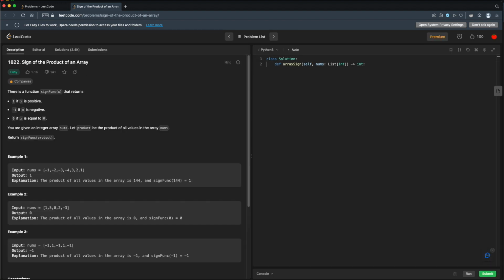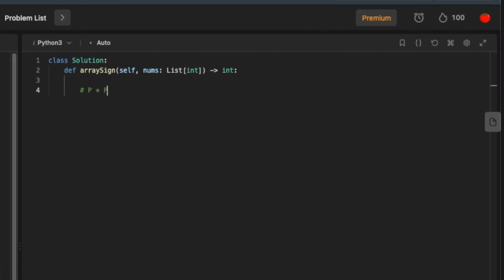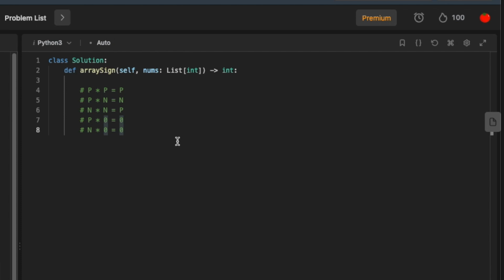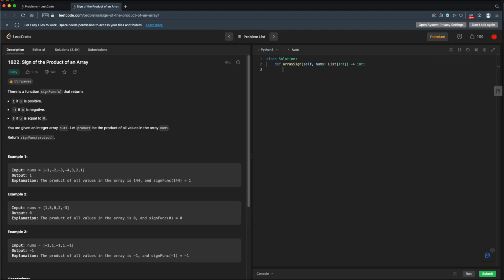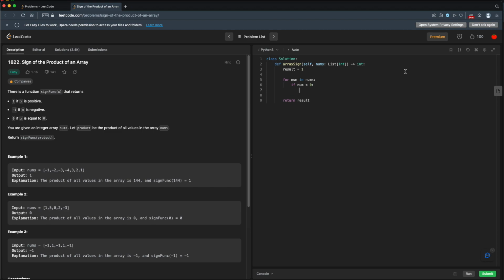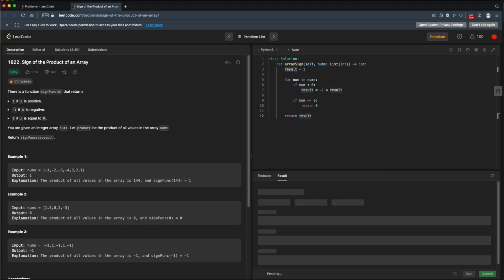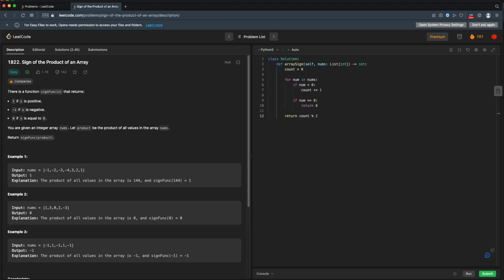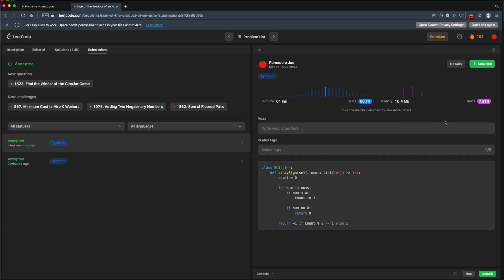Pomodoro Joe - LeetCode 1822 - easy -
LeetCode - 1822. Sign of the Product of an Array